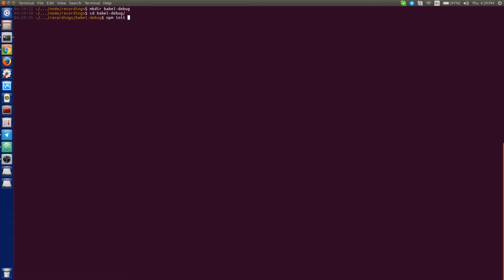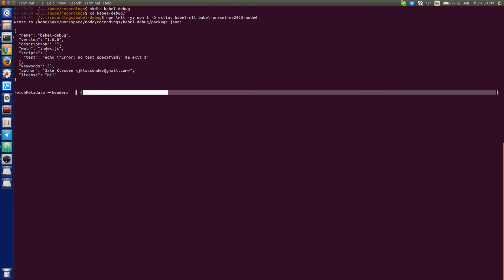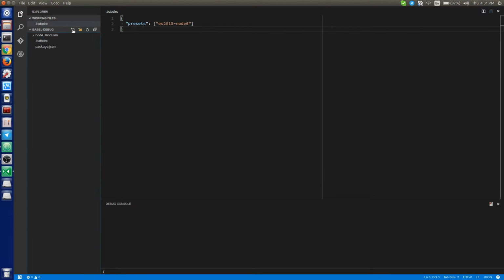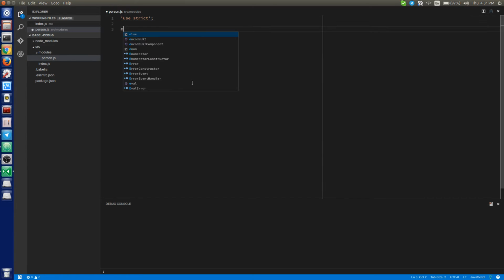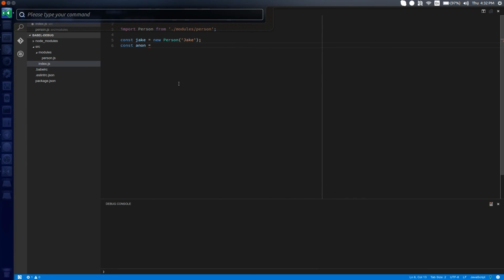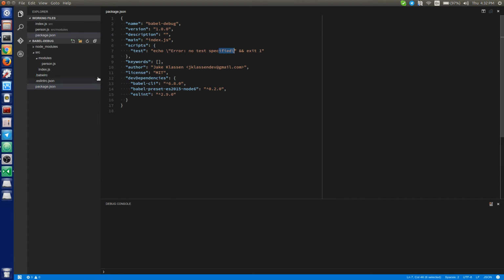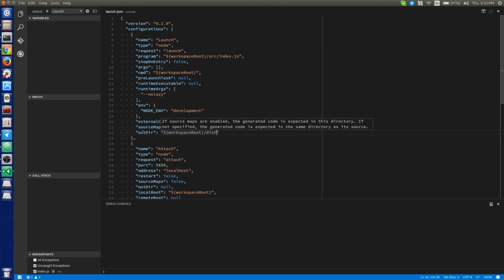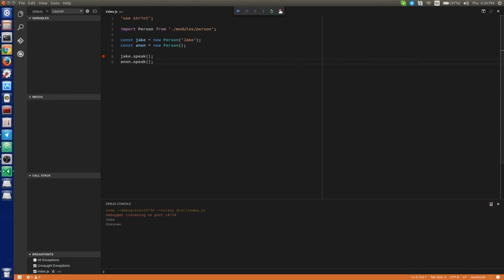VSCode Insiders Debug Babel Code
A simple example of using babel, a preset and a build step to allow debugging with source maps using visual studio code insiders edition.